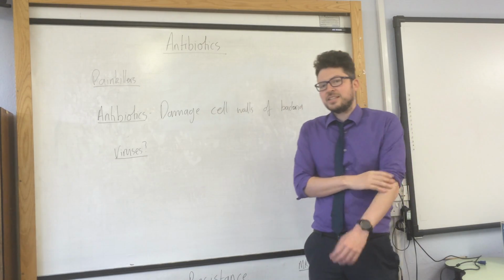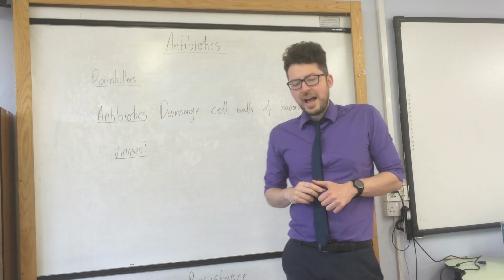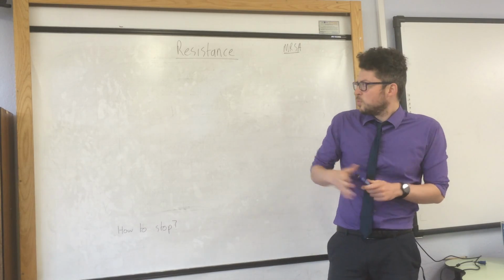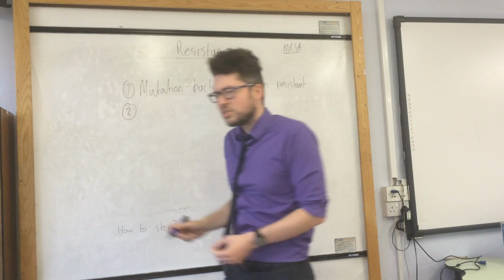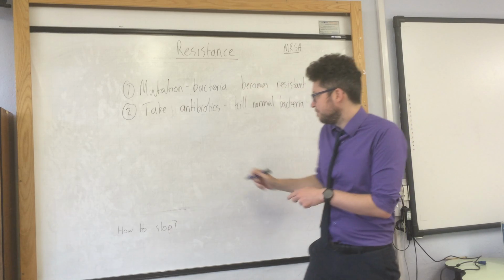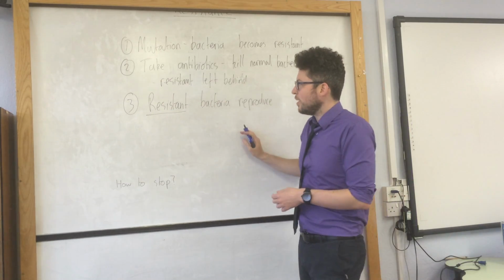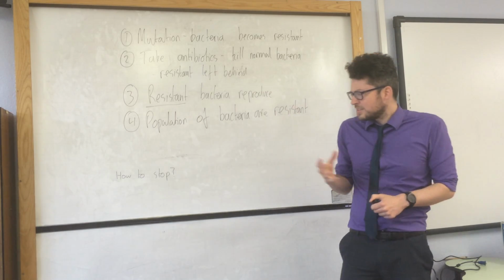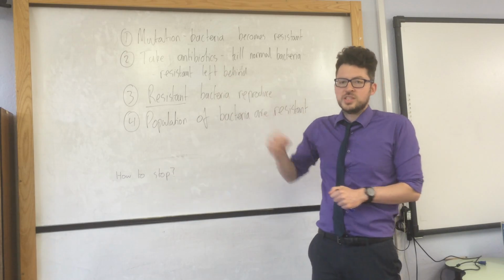Biology paper 1/2 - Antibiotics and resistance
Video explaining painkiller, antibiotics and resistance for the AQA course. Any requests leave in the comments :)